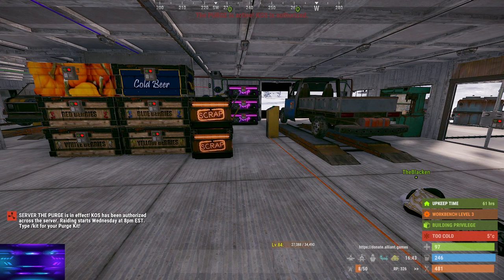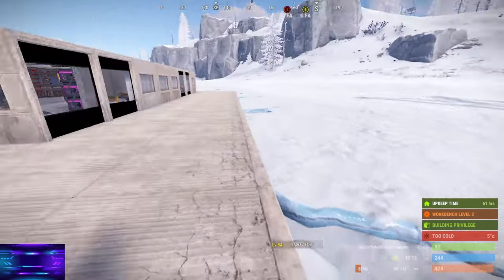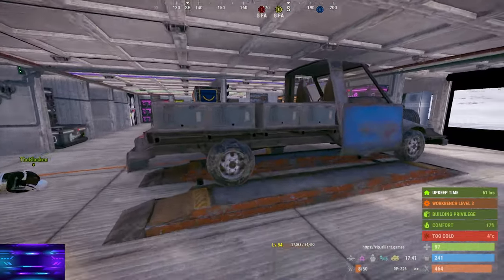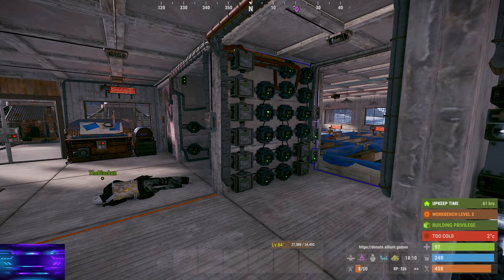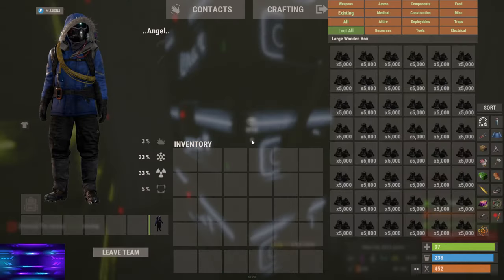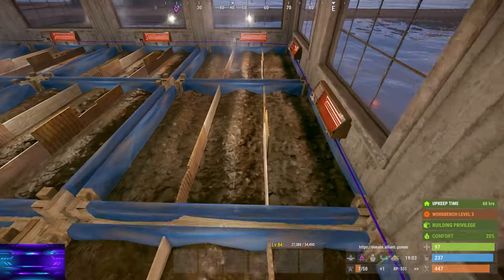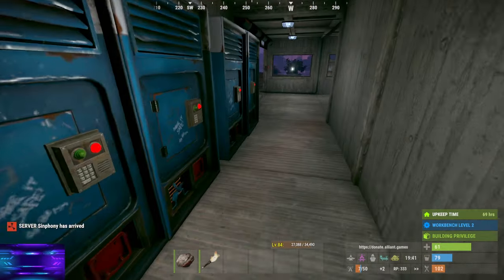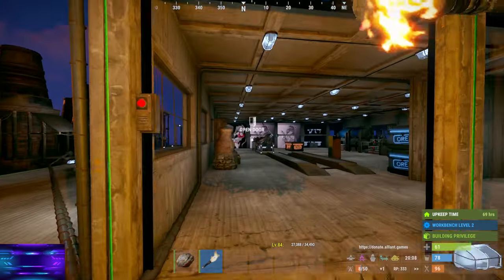[Rust] Wipe 6# Part 1 Dark Angel Joined a Group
im now Apparently Banned from Alliant Games Rust Sever & Alliant Games Rust Sever Discord Sever For saying y i left on YouTube. im so Dis-pointed in Alliant Games Rust Sever Admins / Owners. Really shows How Toxic They Really are.